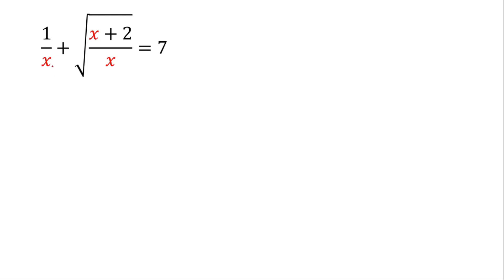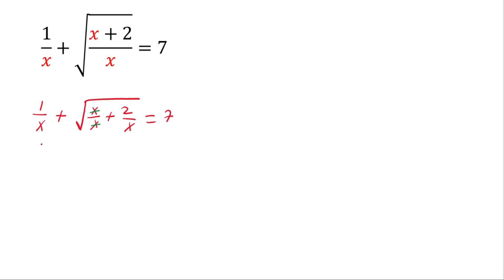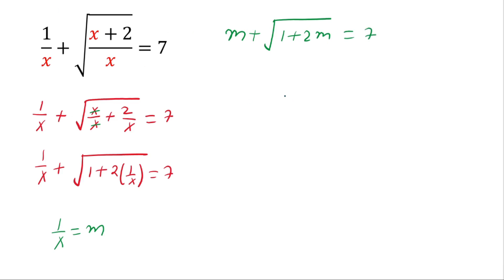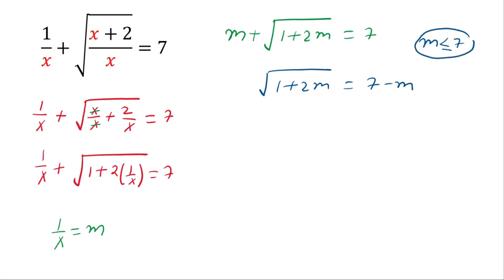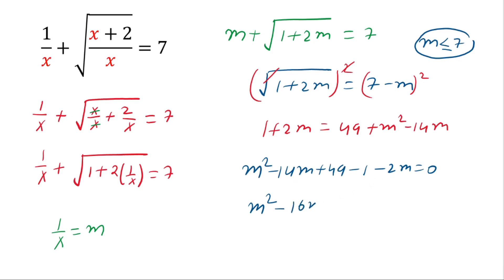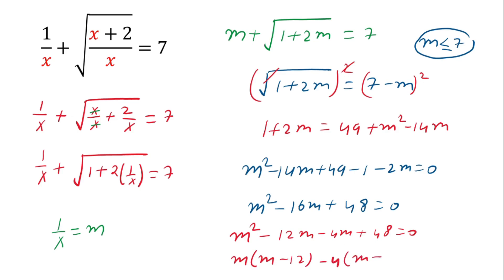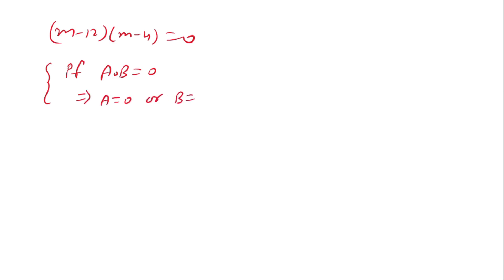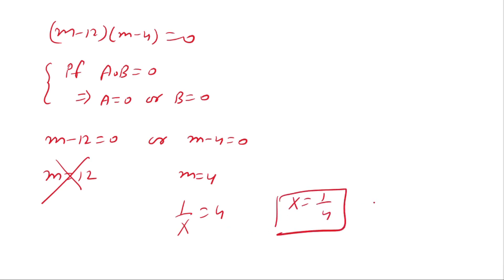China | Math Olympiad | Can you solve this?